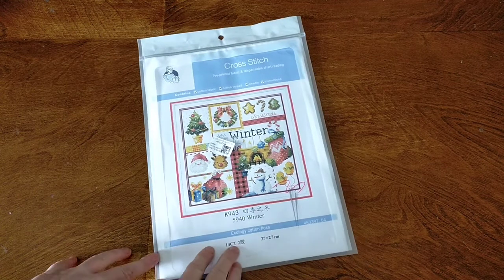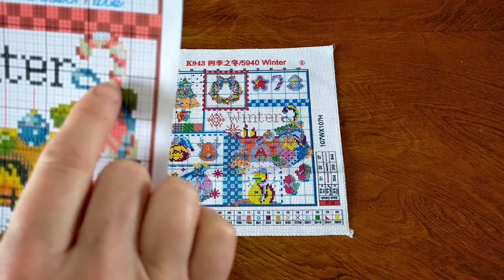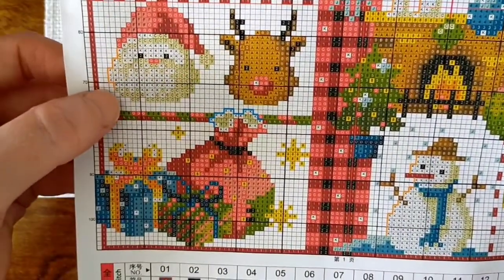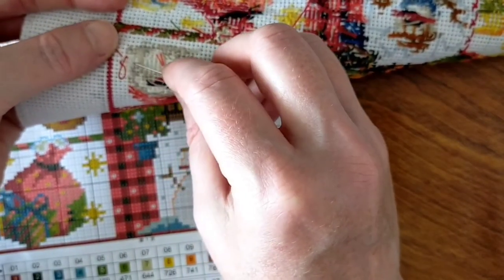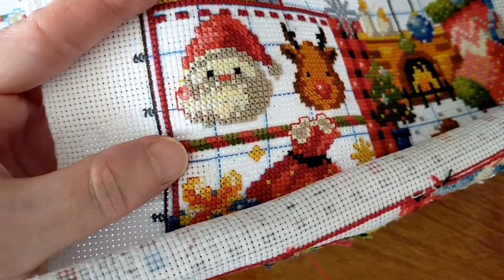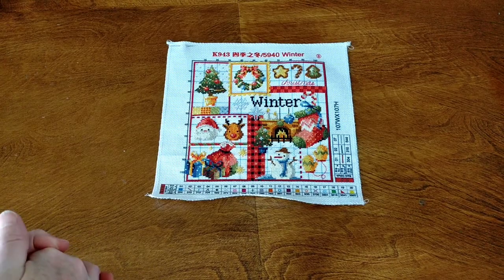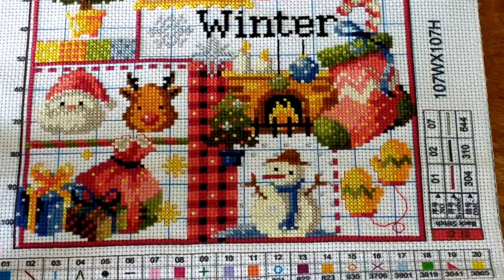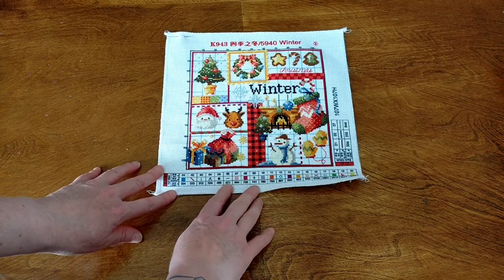Cross Stitch Review from vipcrossstitch - plus Back Stitch Tutorial!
'Tis the Season! Review of this gorgeous Winter Cross Stitch Sampler from VipCrossStitch, plus a tutorial on how to backstitch.

Also on TikTok!

Also on TikTok!